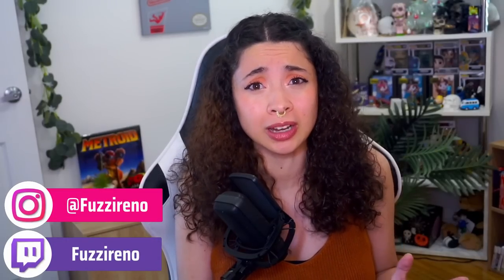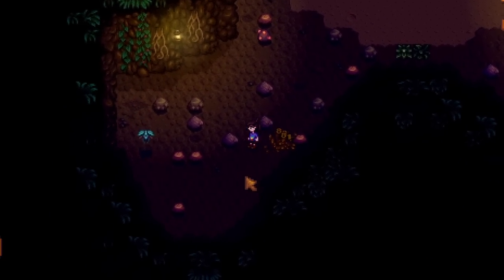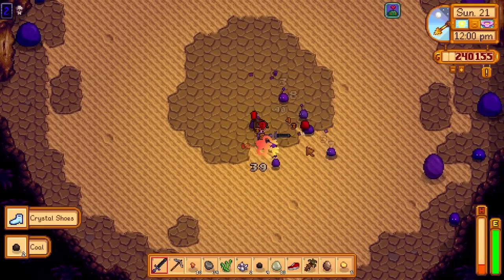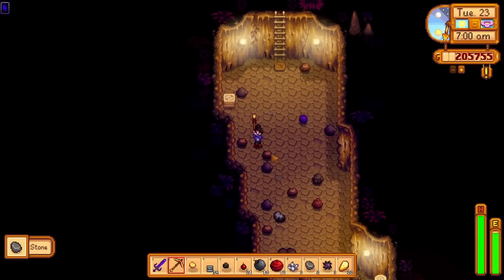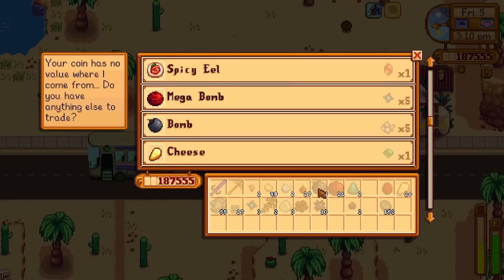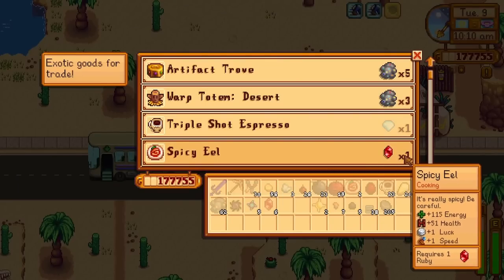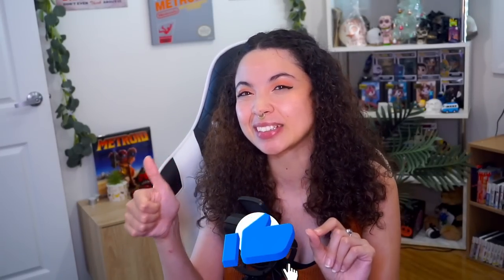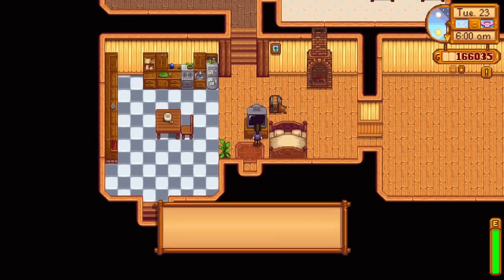Tips and Tricks to STOP DYING in Skull Caverns! | Stardew Valley Tips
So Skull Caverns is difficult, and you still haven't perfected it? These tips and tricks are all you need to perfect the caverns and achieve level 100 sooner! Use these Skull Caverns strategies correctly and your next Skull Cavern run will be perfect! ▬▬▬▬▬▬▬▬▬▬▬▬▬▬▬▬▬▬▬▬▬▬▬▬▬▬▬▬▬▬▬▬

Video Directory Timestamps:
0:00​​ - Intro
0:16 - Tip #1
2:28 - Tip #2
3:38 - Tip #3
5:39 - Tip #4
6:30 - Tip #5
8:02 - Final tips